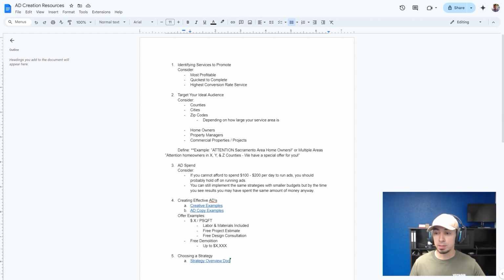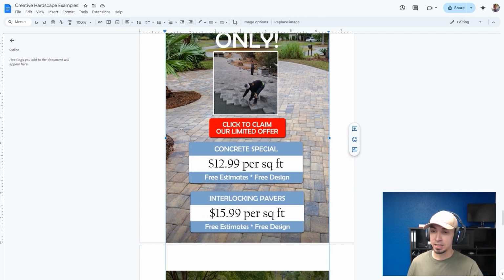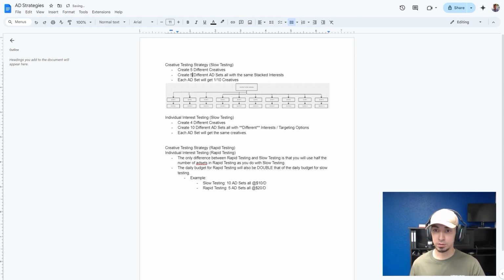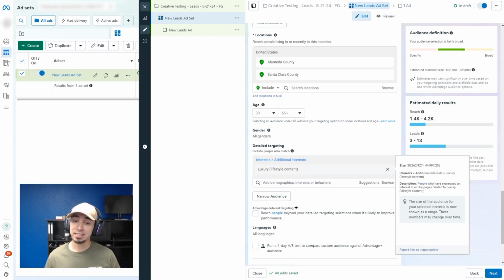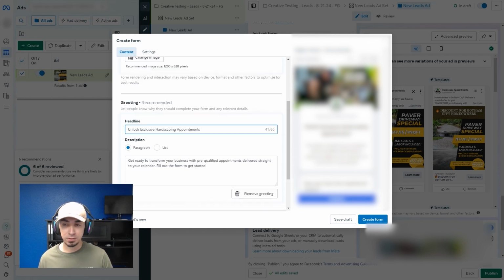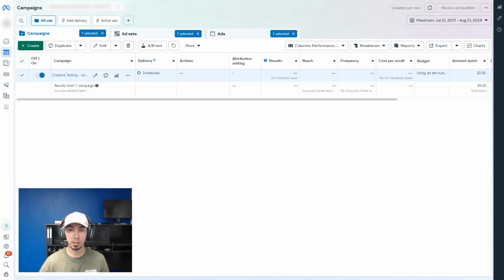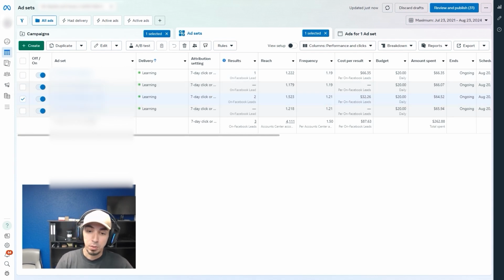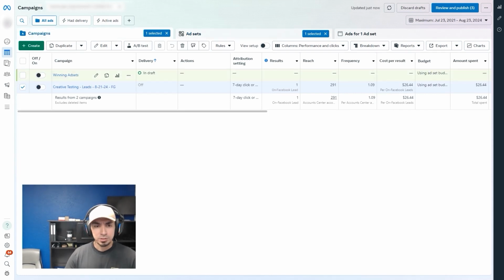Unlock UNLIMITED High-Quality Hardscape Leads with THIS Strategy!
Stop wasting your time and money on overpriced, low-quality leads that you’re competing with dozens of other hardscapers for. This video is going to show you exactly how to set up exclusive lead-generation campaigns that bring in the highest quality, ready-to-buy clients. You’ll learn the secrets to maximizing your ad spend, how to avoid the mistakes that most hardscape contractors are making, and how to fill your calendar with the best leads in your area. Watch until the end for a game-changing bonus strategy!